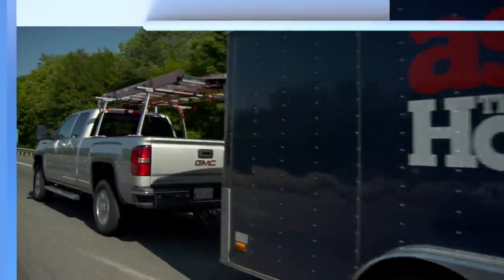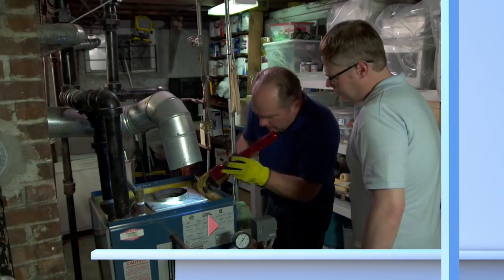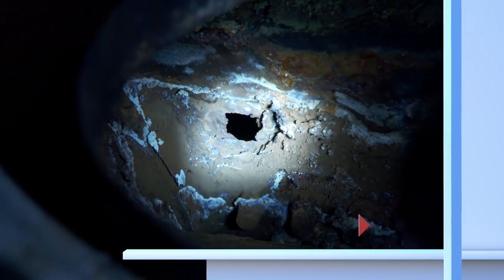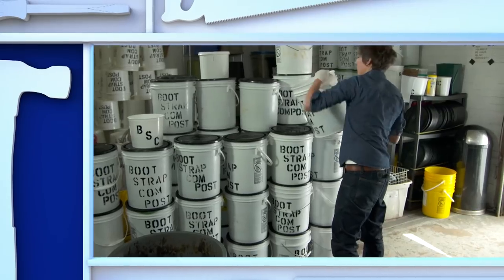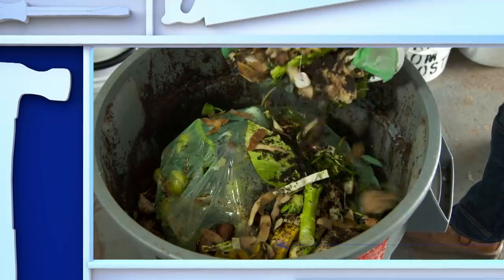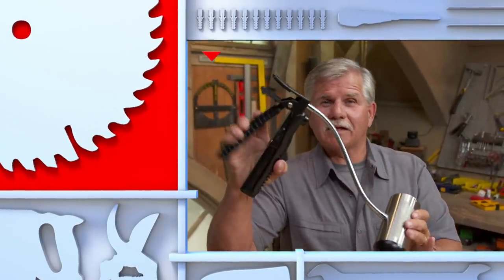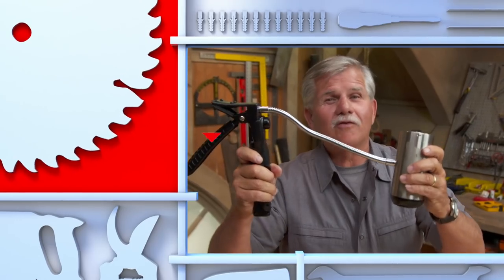Home Compost, Boiler (Preview) | Ask This Old House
Jenn Nawada learns about recycling organic waste. Richard solves a steam boiler mystery.